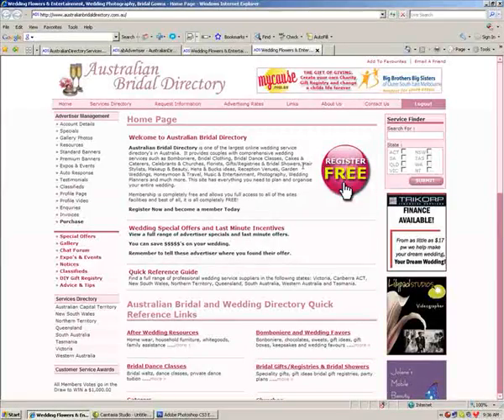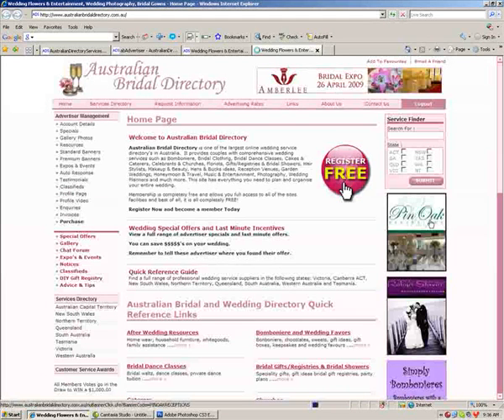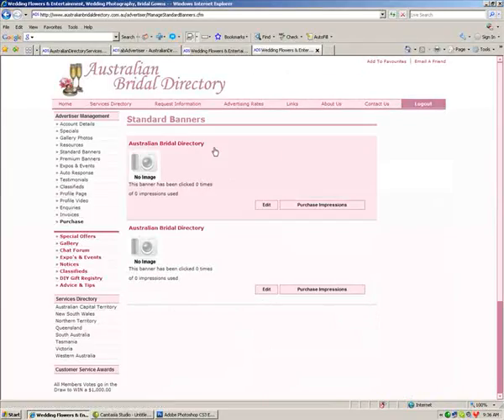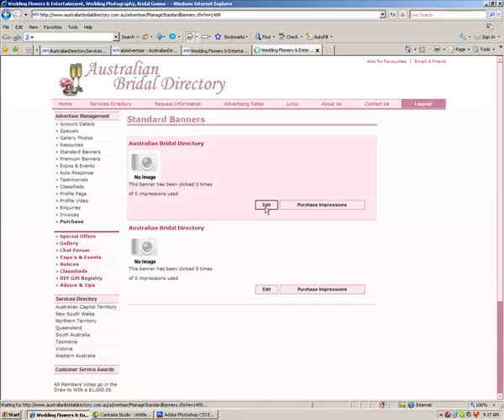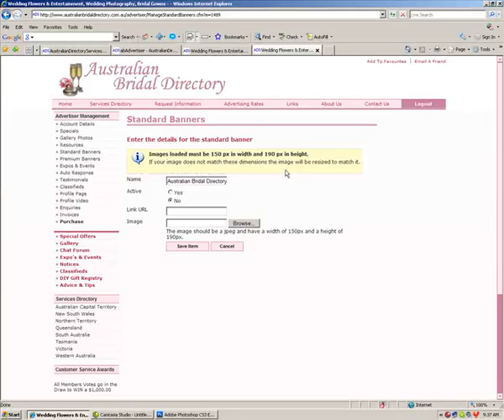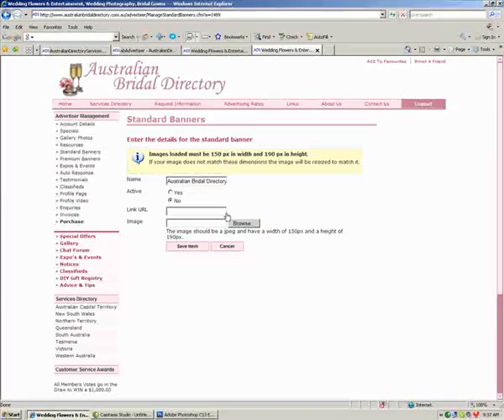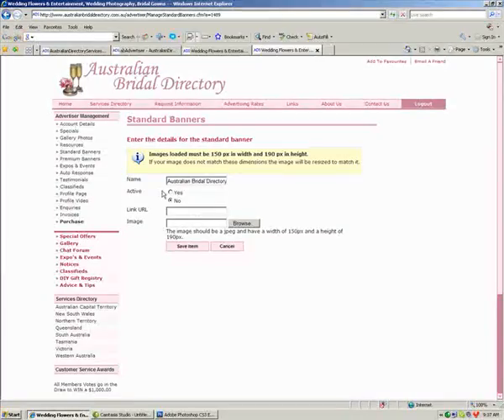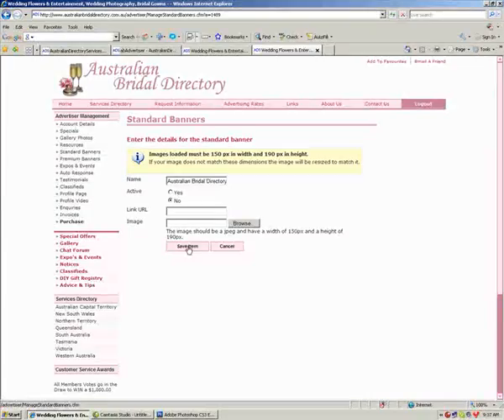Australian Bridal Directory - Loading a Standard Banner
Australian Bridal Directory includes home page coverage in all their priority advertising packages.  Banners that appear on the home page can be loaded directly to the site by the advertiser and linked straight to their website or profile page.